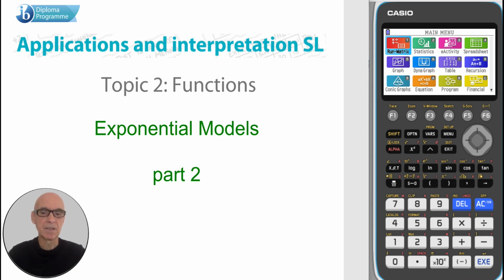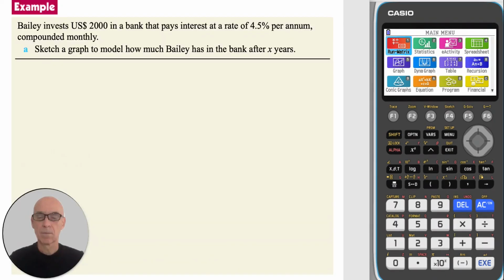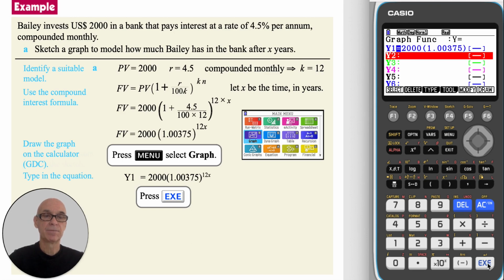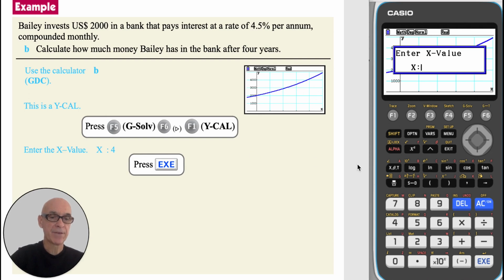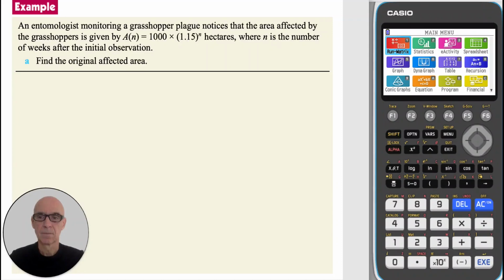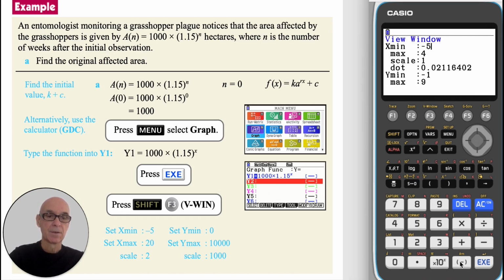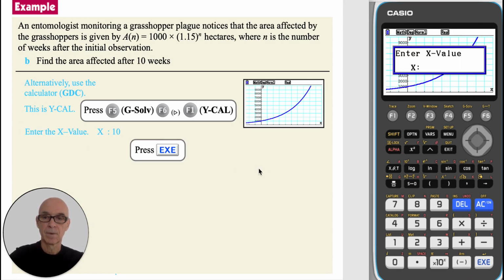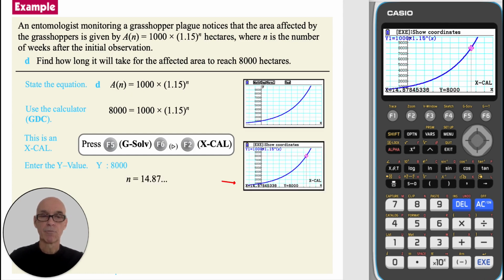Exponential Models part 2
Covers further examples of Exponential Models, as outlined in the International Baccalaureate Standard Level Applications and Interpretation Diploma Program. Specifically, it has examples that include finding 'the initial value'. Includes the use of the Graphical Display Calculator (GDC).